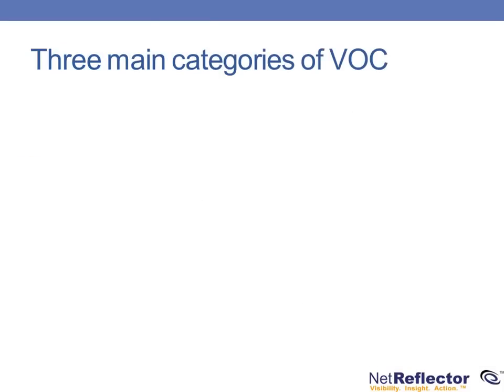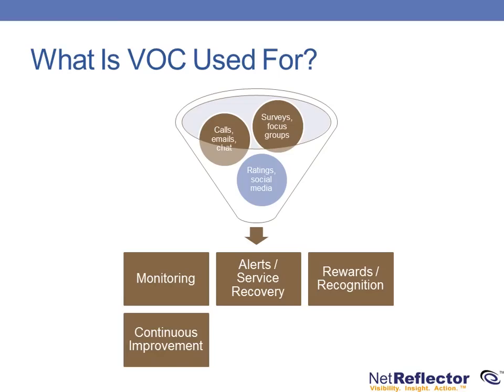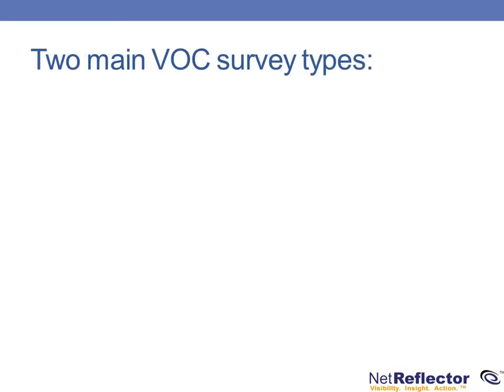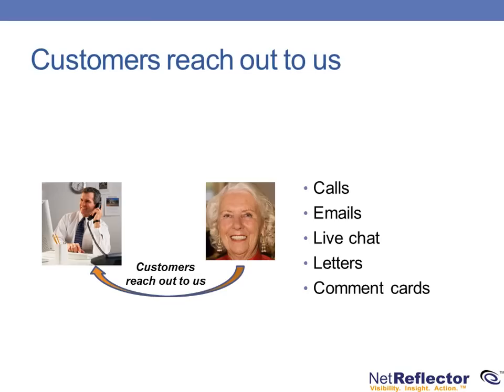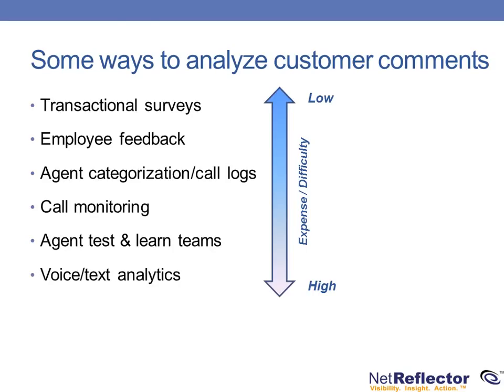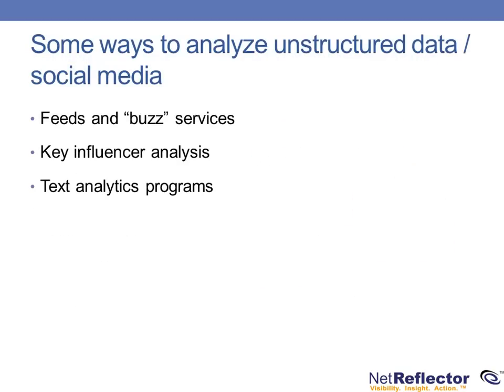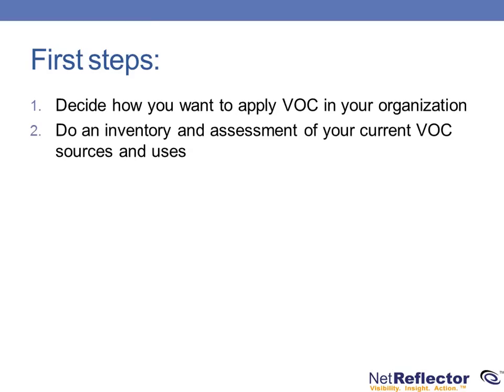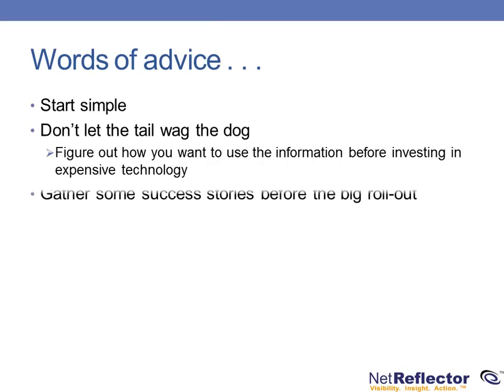The VoC Basics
In Part 1, we explore the Voice of the Customer concept. We cover basic information about VOC -- what is it, what is it used for, how do you get it, and what do you need to know to get started with a viable VoC program of your own.